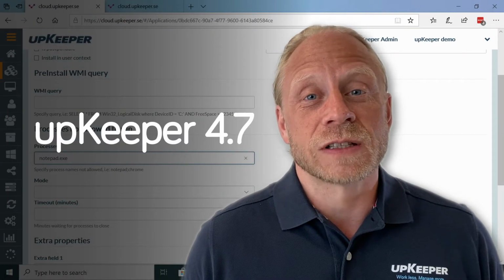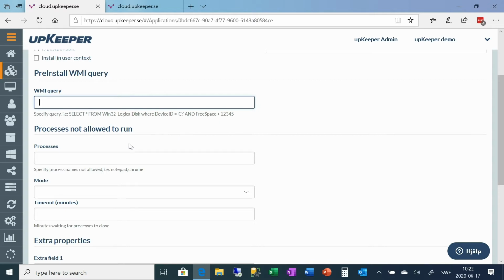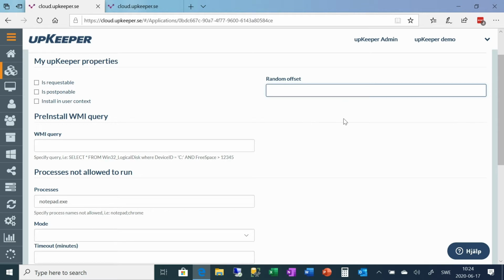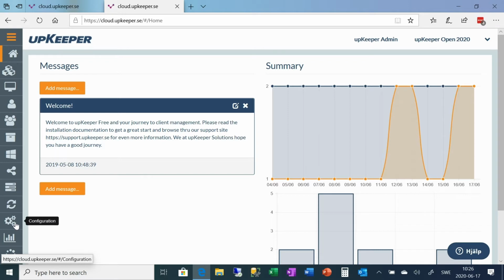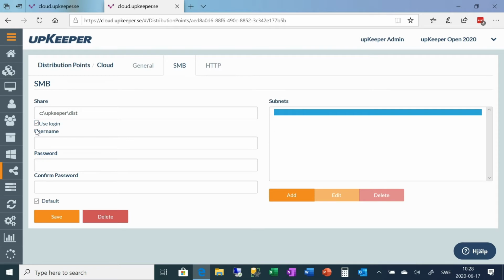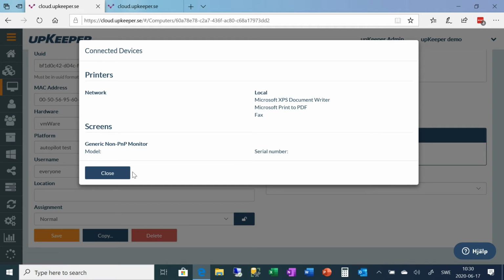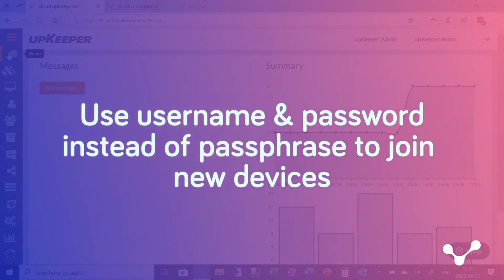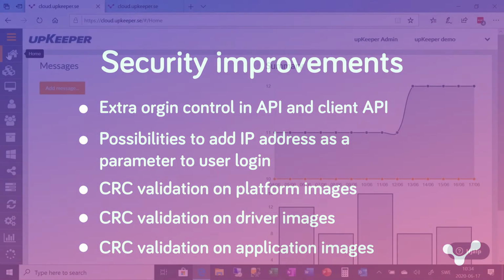Screencast 7 - upKeeper 4.7, release notes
Our CEO Peter Johansson take us through all the new features, fixes and improvements in upKeeper 4.7.